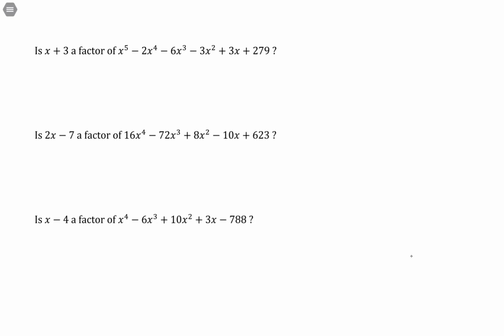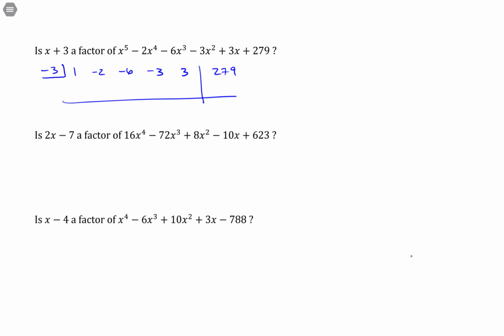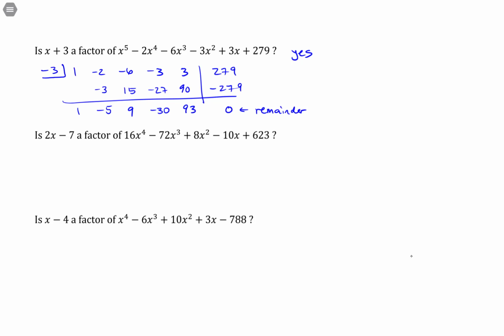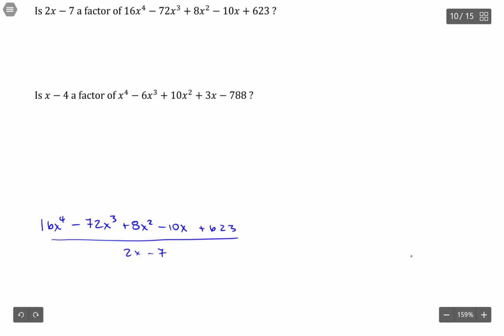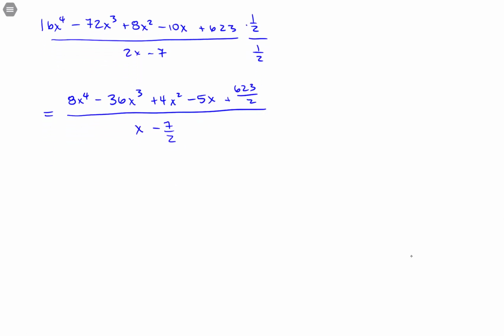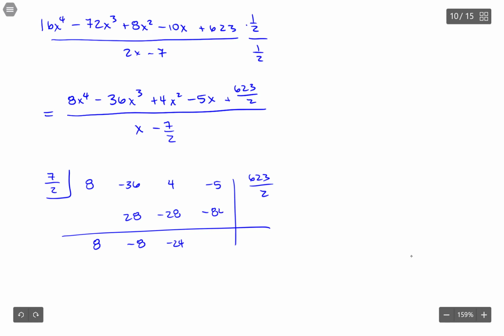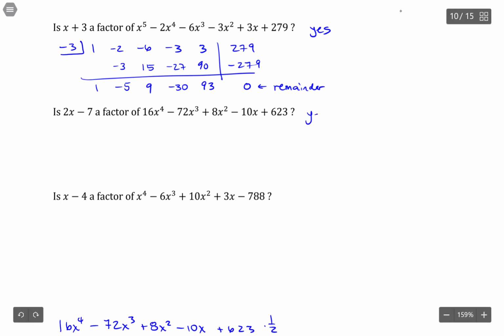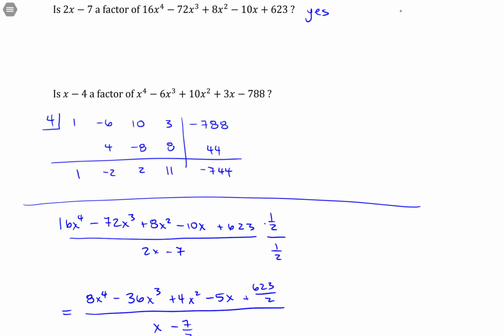Polynomials: Synthetic Division: Determine if a Value is a Factor 4